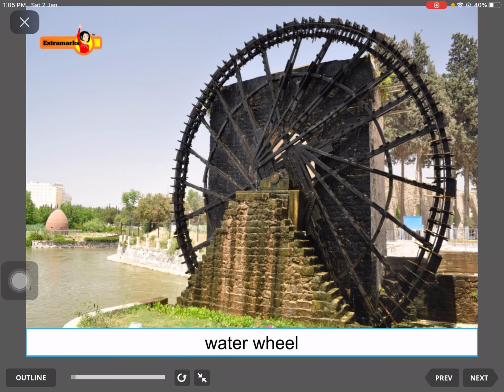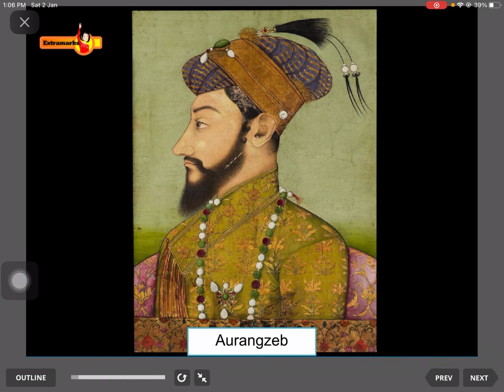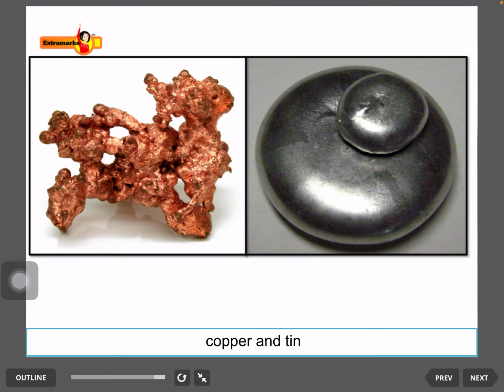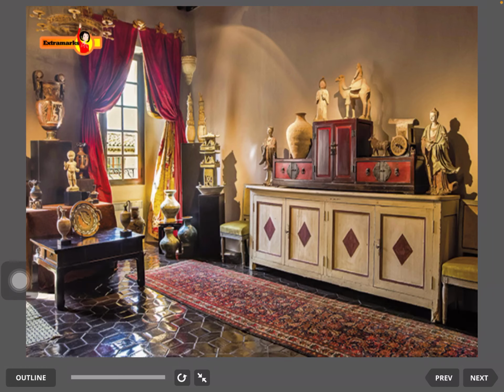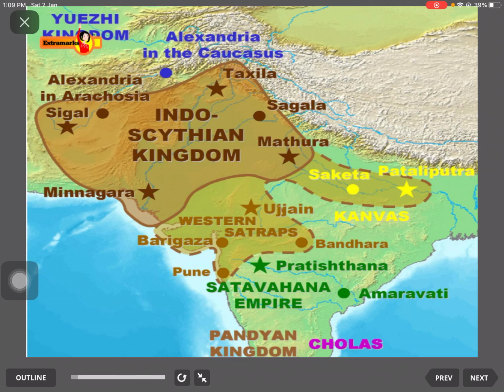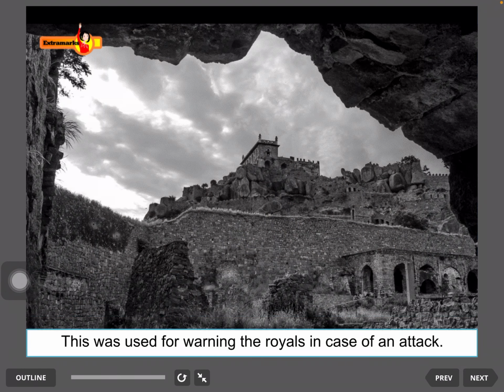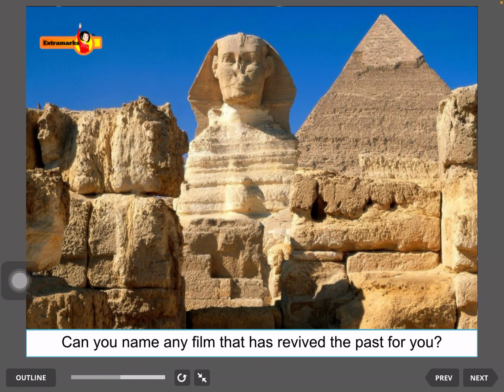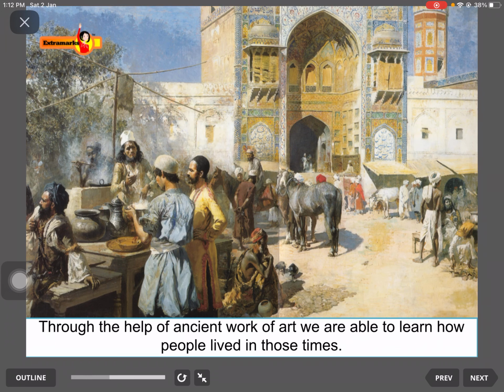Wall Tells Story, Part- 2